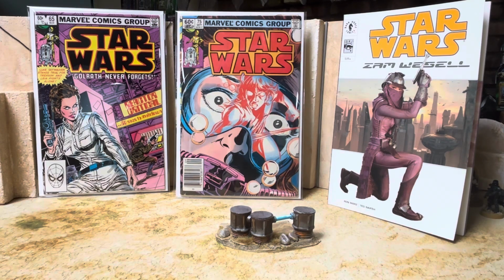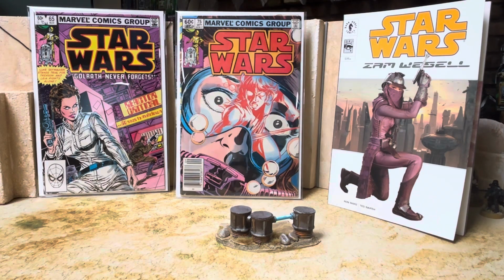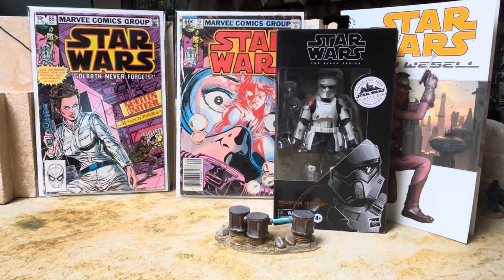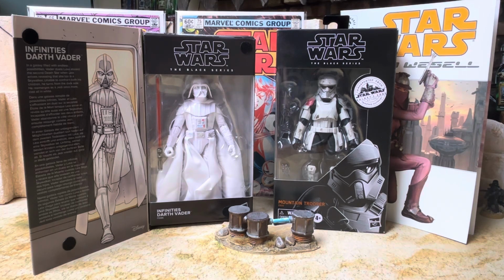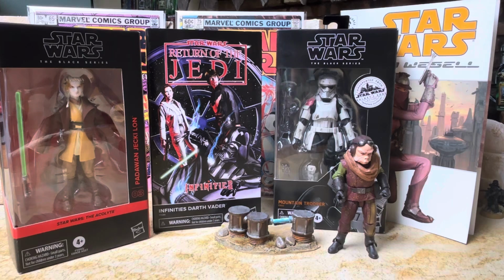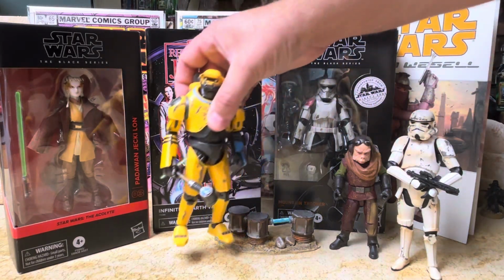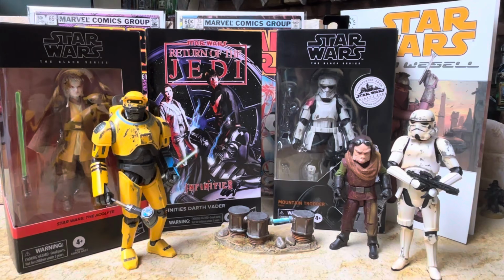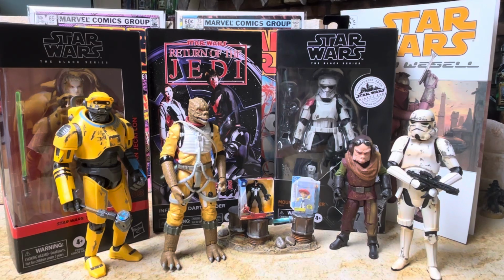My first ever HAUL video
We were out of town on family vacation and I had a chance to visit some comic book and toy stores and find some great deals on comics and action figures.